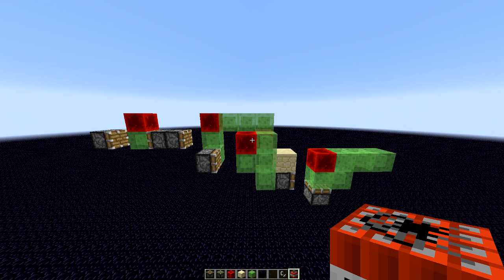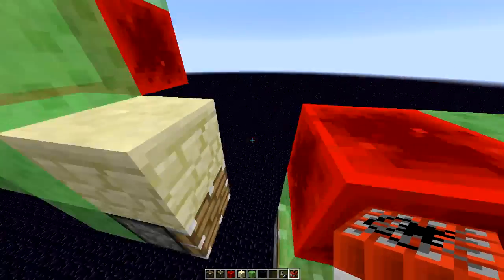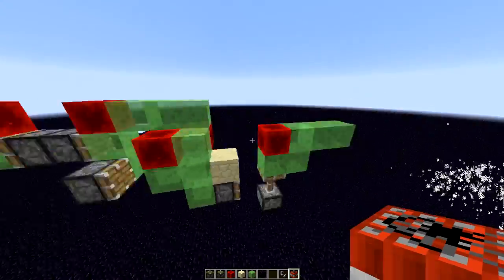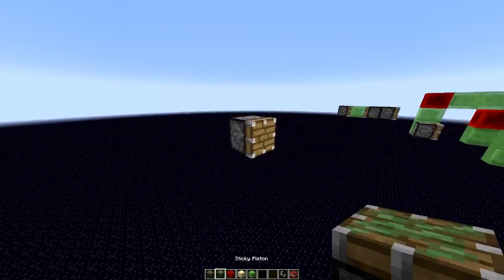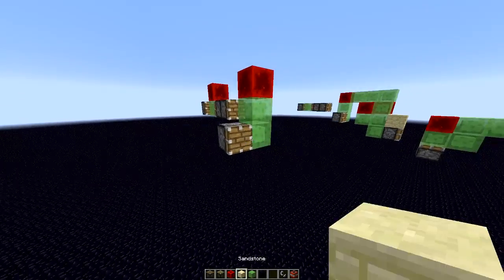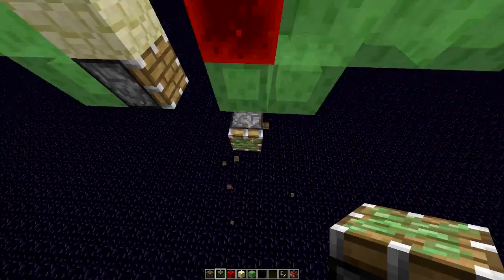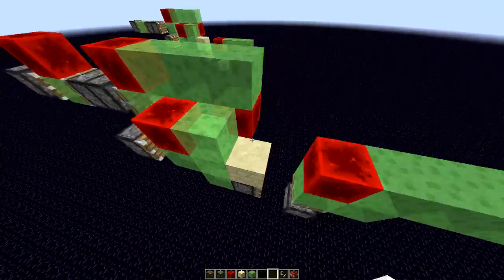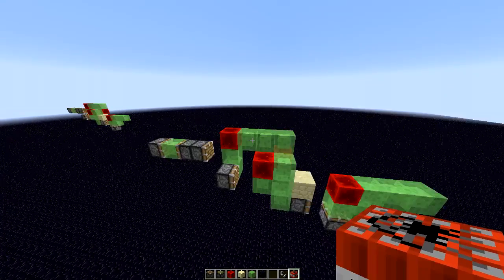Redstoning with soenderup Ep: 024 Moving TNT canon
GIMME all the natural flavours of TNT including the moving ones
Fanart here:
All music:
Montee - vanilla
Stay updated!!!